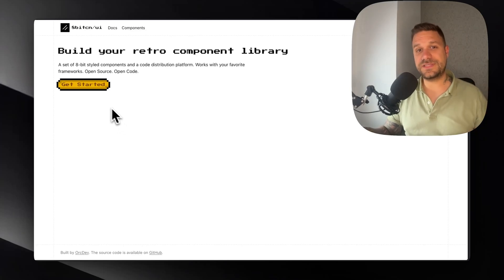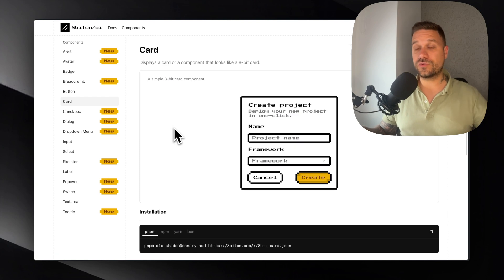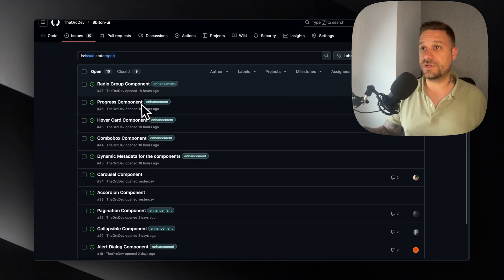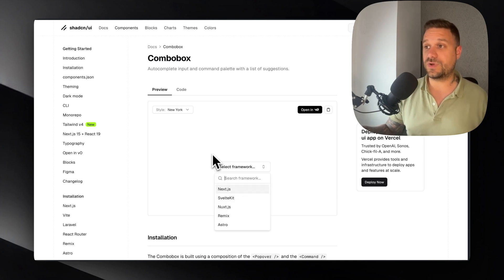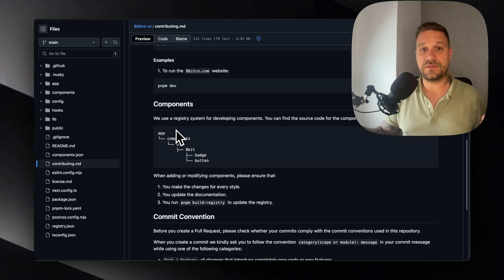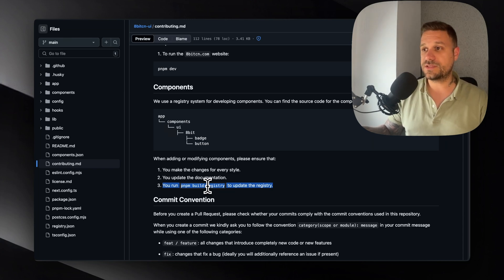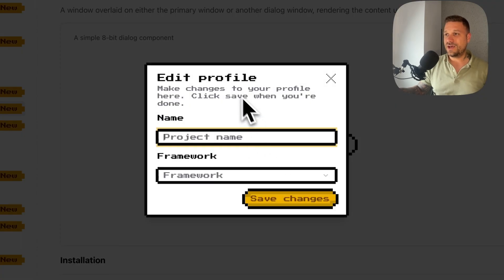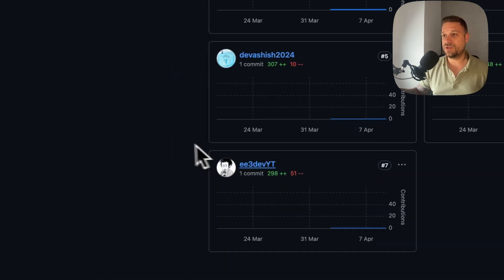Help Build 8bitcn – The Coolest New Open Source Project!